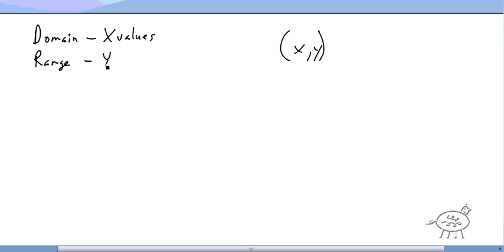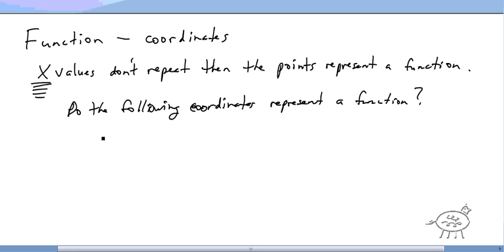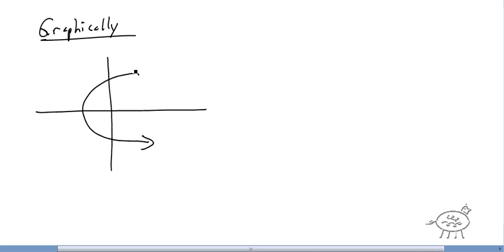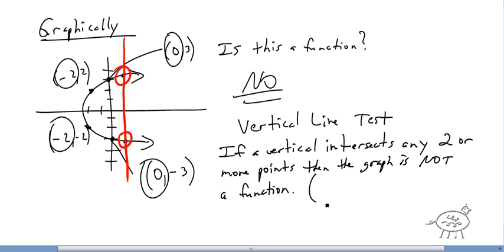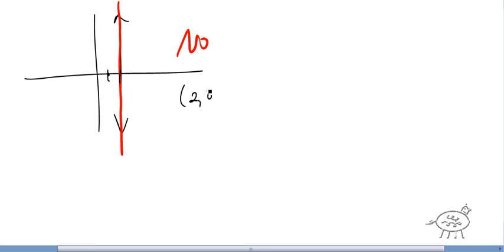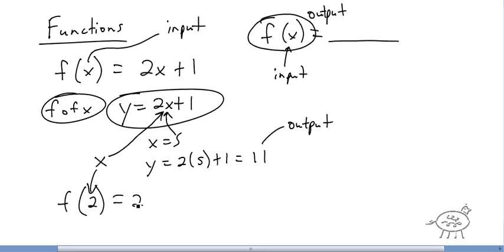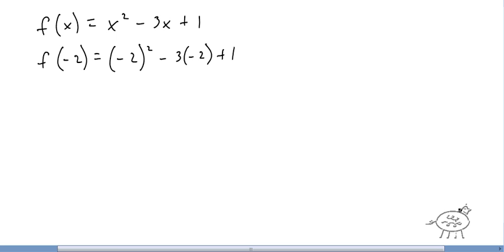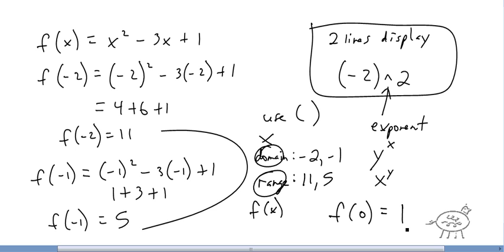M117 Ch 8 Functions Domain Range